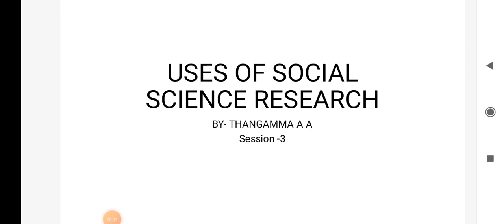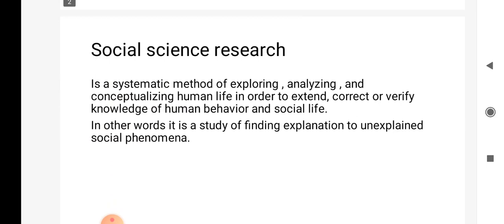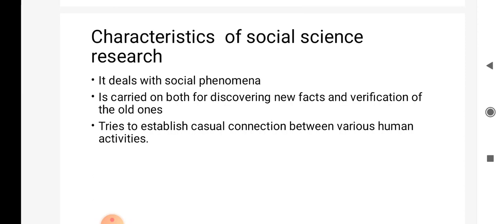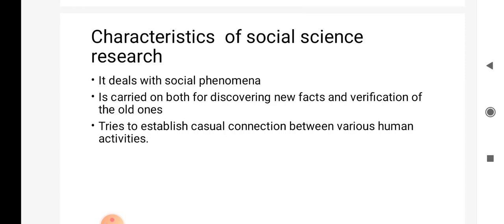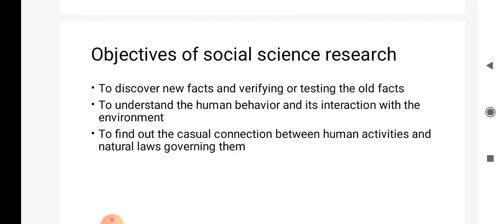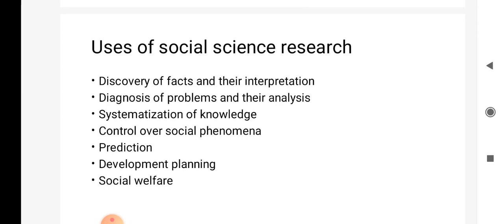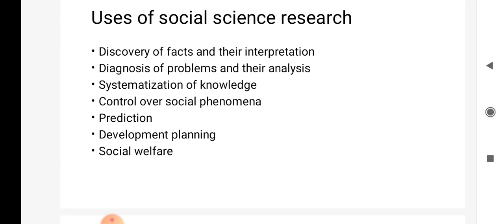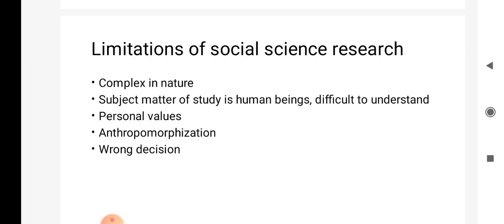BRM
Uses of social science research